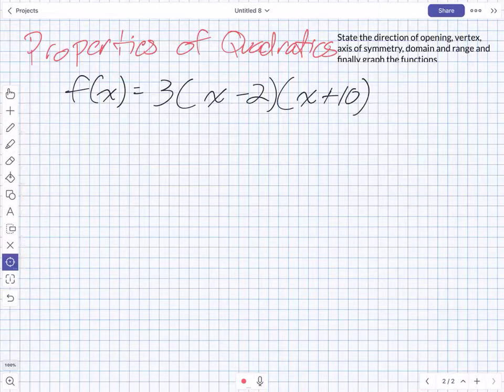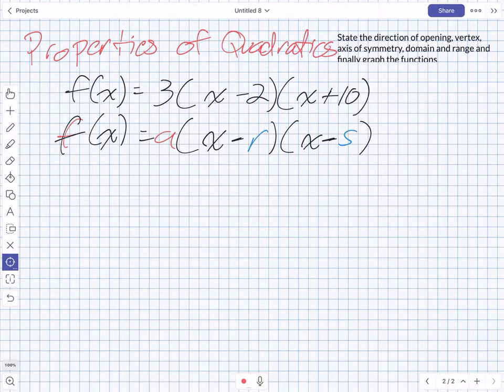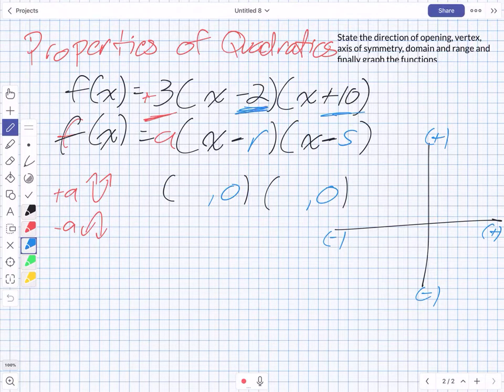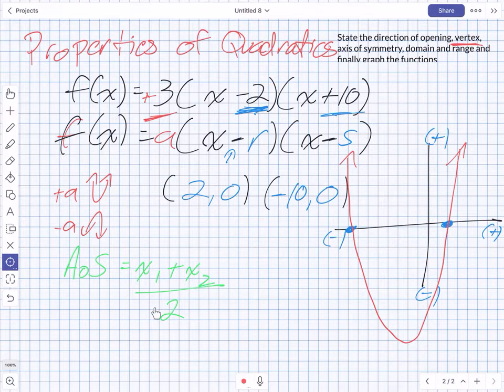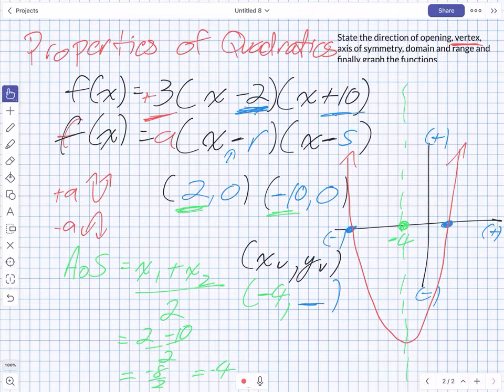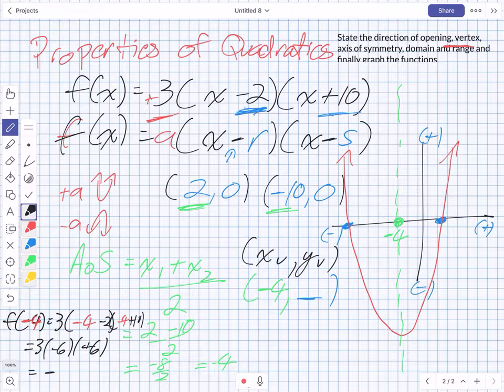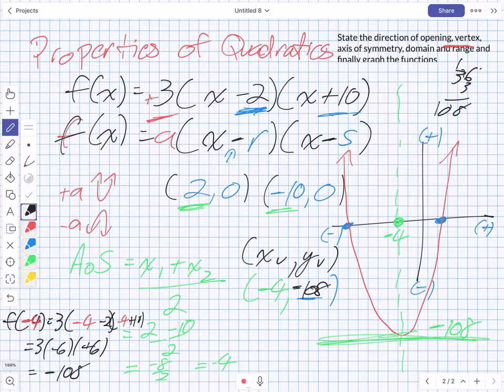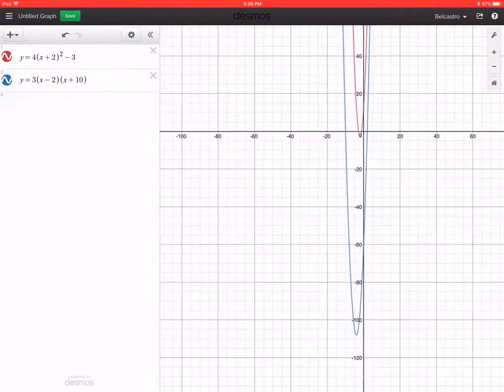Properties of Quadratics (Grade 11 University)